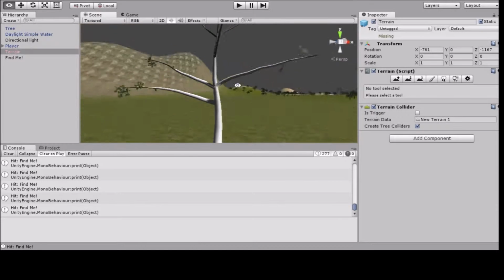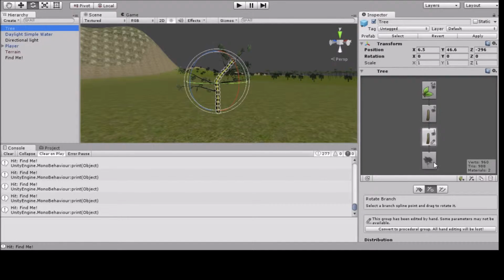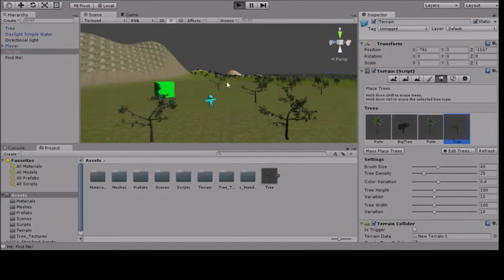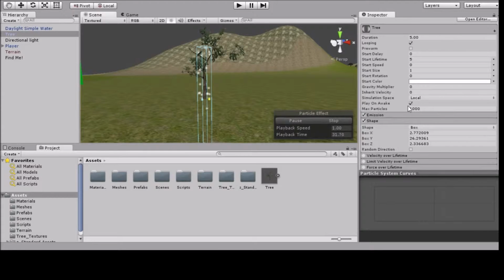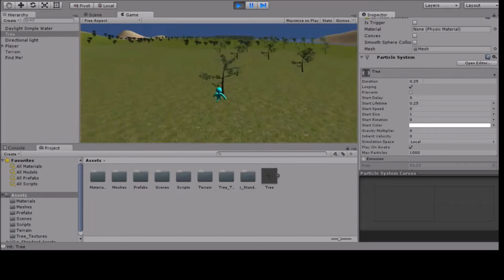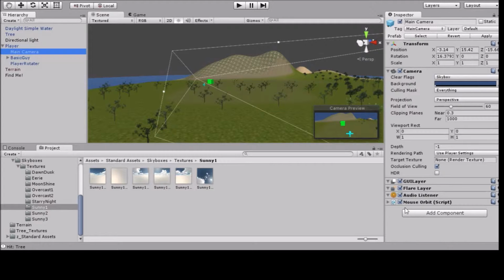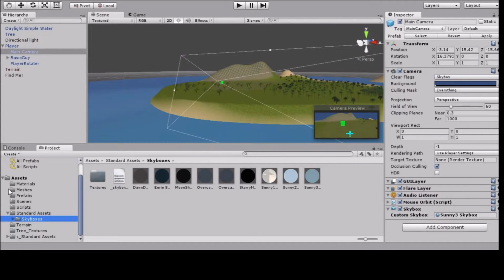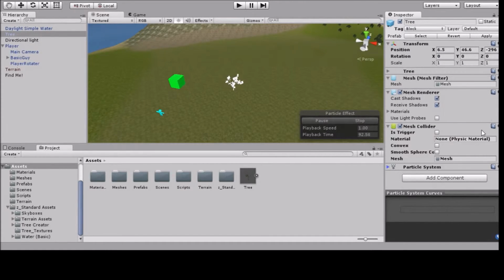3 - 2 - 15 GDC meeting pt. 3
Today we go over some of our environment design and the overall feel of the world we are exploring. We also discuss a few ways to fix some of the bugs we have encountered. Also we go into a little of the tree editor with Unity 3D.

Part 3,

Follow the live stream and help contribute to the creation process with your input by tuning in Monday's and Wednesday's at 12:30 PST on

Follow the twitch stream to stay notified when we go live.